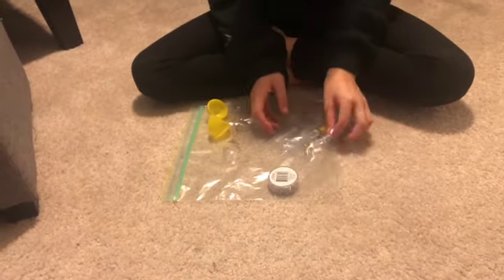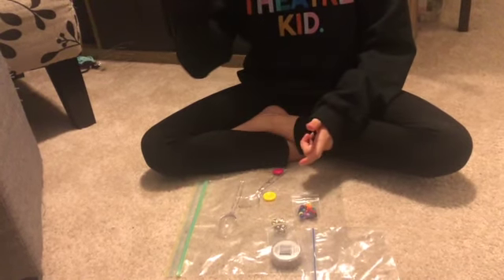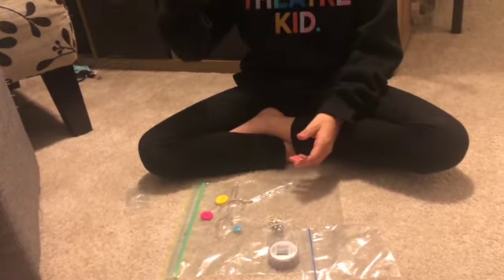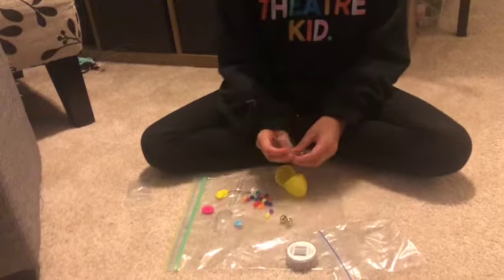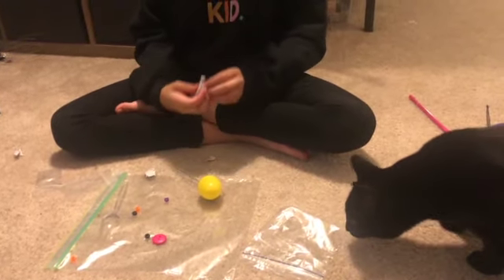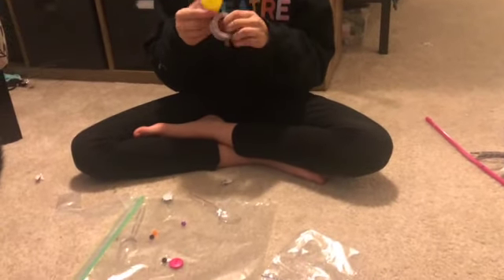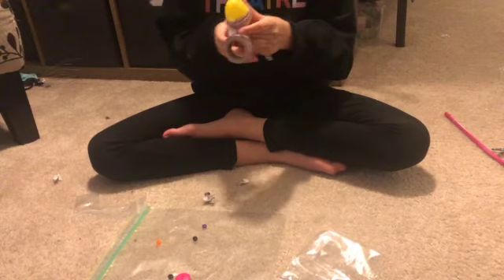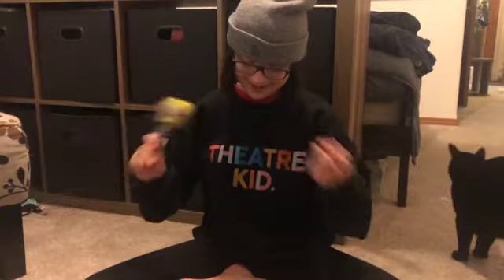MUSIC SHAKER FUN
Join Teacher Beth and her daughter as they make Music Shakers!
Materials:
-Plastic egg
-Small items (beads, buttons, bells, legos, pebbles, etc)
-Plastic spoons
-Tape
-Scissors

Please reach out to your child's teachers with any questions or comments.